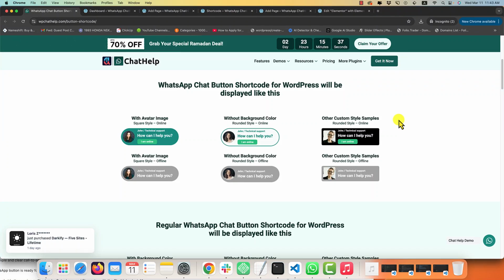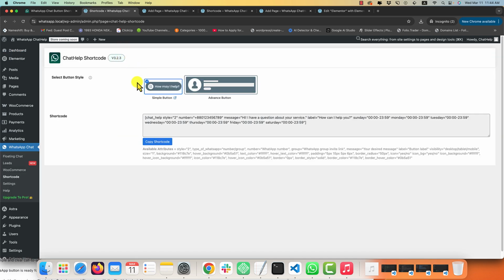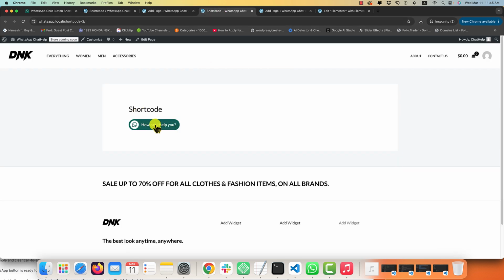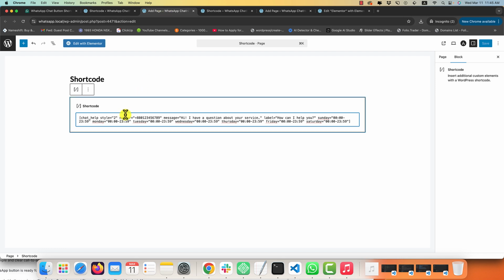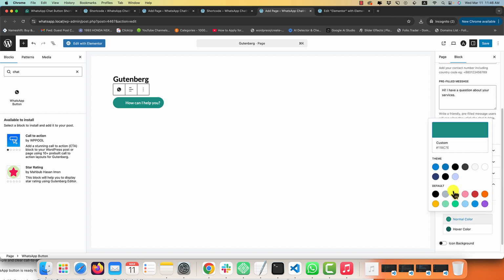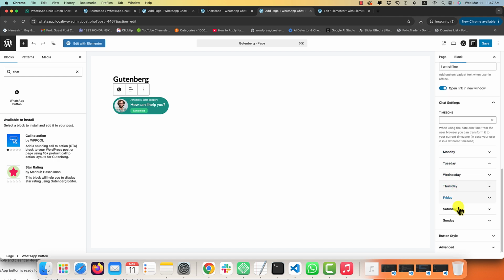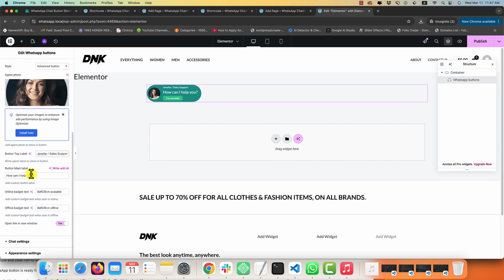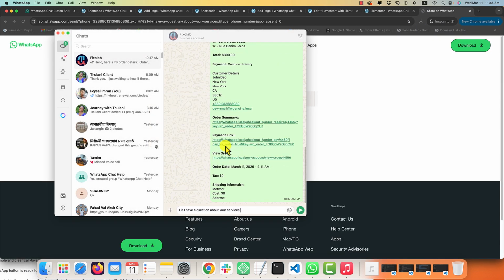Add WhatsApp Button in WordPress (Shortcode, Gutenberg & Elementor Tutorial)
Learn how to add a WhatsApp chat button in WordPress using Shortcode, Gutenberg blocks, and Elementor widgets with the ChatHelp plugin.

In this tutorial, we demonstrate how to quickly create WhatsApp buttons and place them anywhere on your website. You will see how each method works and how the button appears on the frontend.

ChatHelp allows you to add WhatsApp buttons in multiple ways depending on how your site is built.

In this video you will learn:

• How to add WhatsApp buttons using Shortcode
• How to customize shortcode attributes inside pages or posts
• How to insert WhatsApp buttons with the Gutenberg block editor
• How to add WhatsApp buttons using the Elementor widget
• How Simple and Advanced button layouts work
• How the WhatsApp button appears on the frontend

These methods allow you to place WhatsApp chat buttons anywhere on your website and make it easy for visitors to start a conversation instantly.

Timestamps
0:00 Introduction
0:15 Shortcode button overview
0:40 Copy shortcode example
1:05 Paste shortcode into page
1:30 Frontend preview of shortcode button
1:50 Advanced shortcode button example
2:20 Gutenberg block simple button
2:50 Gutenberg block advanced button
3:20 Elementor widget advanced button
3:50 Elementor widget simple button
4:10 Frontend preview and final result